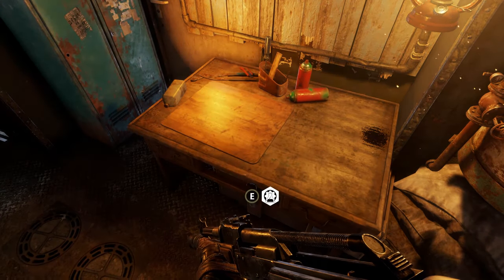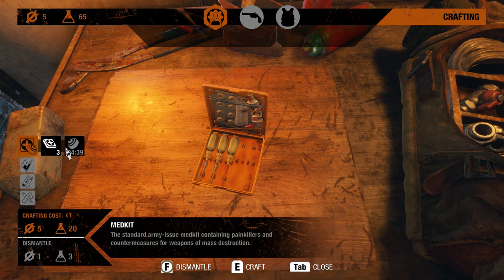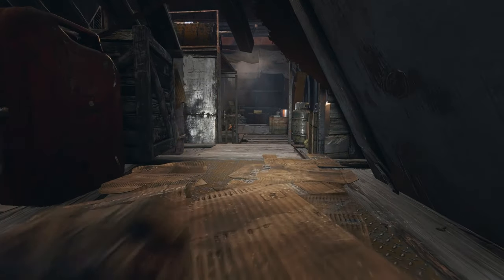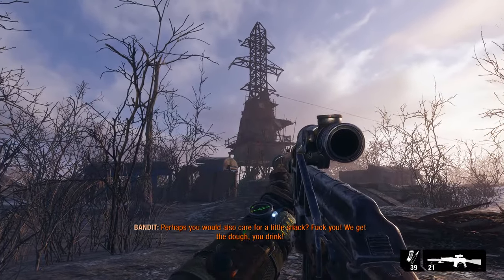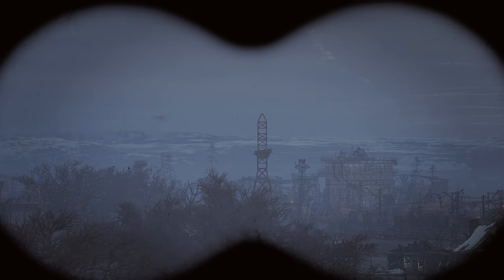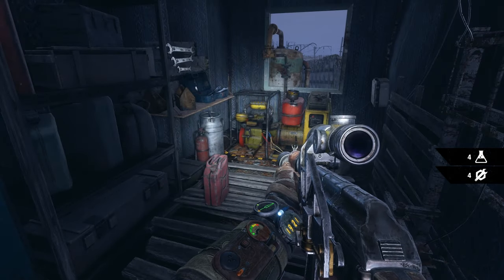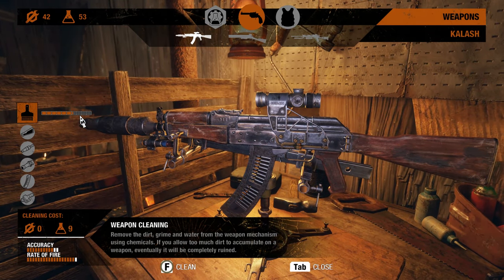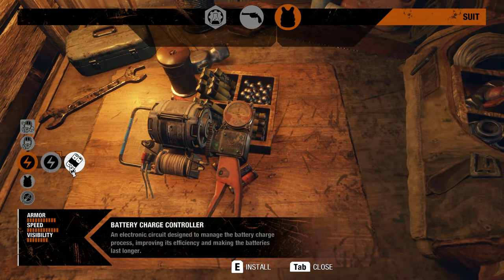Metro Exodus (Ep. 6 – Laboratory)